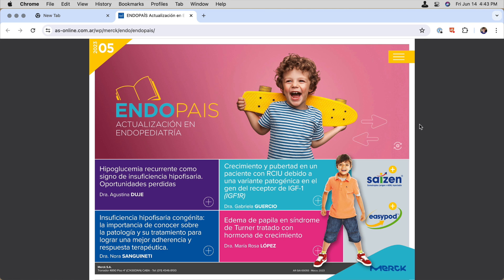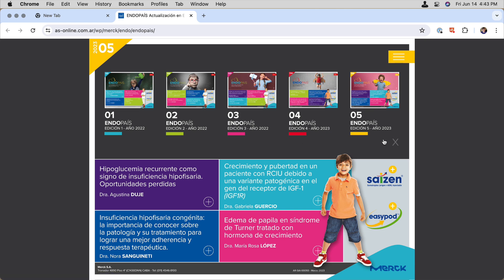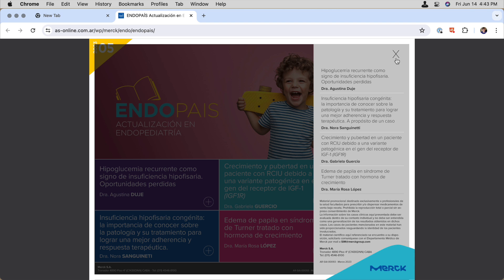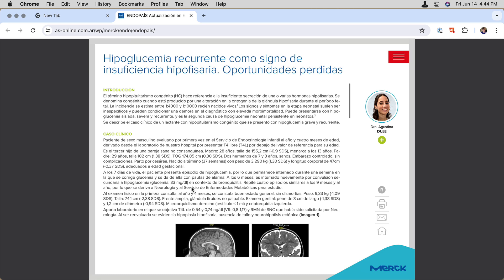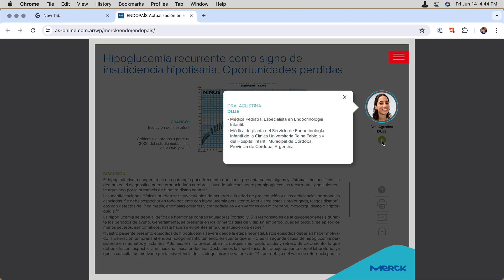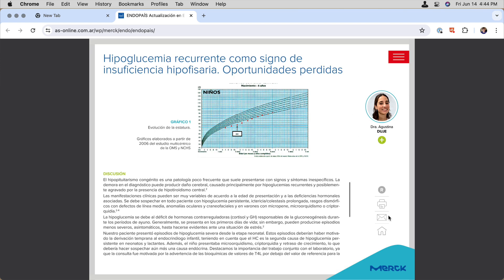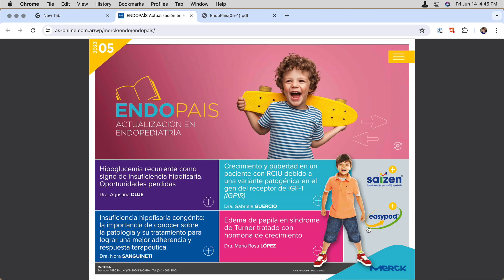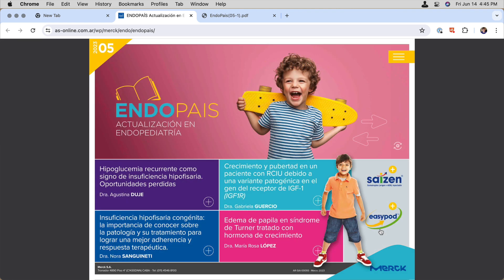Interactive Medical Journal - Customer Showcase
This customer example of a medical journal was created in InDesign and exported with in5. It features informational pop-ups, slide-in navigational menus, and PDF downloads. The project is a colorful, easy-to-navigate digital publication, all created without any coding.